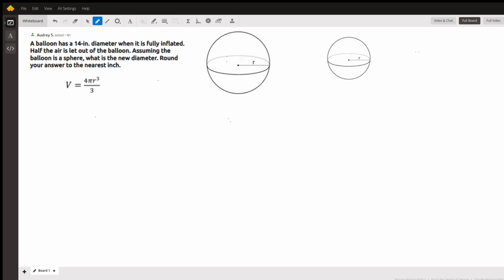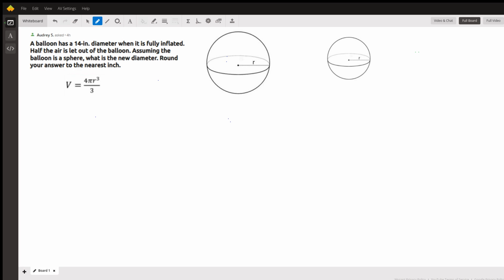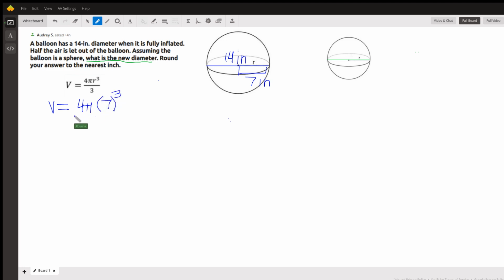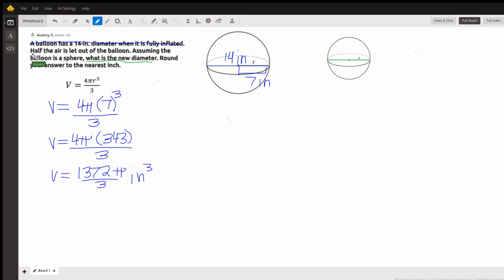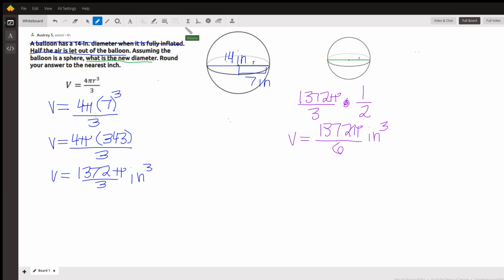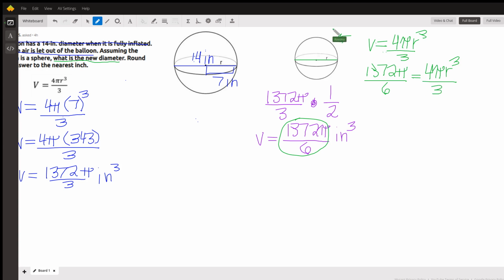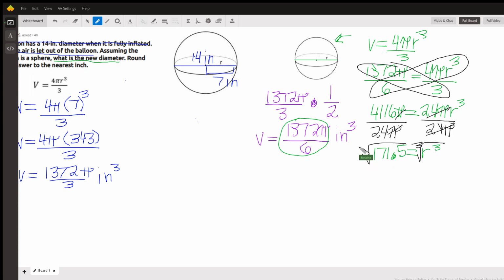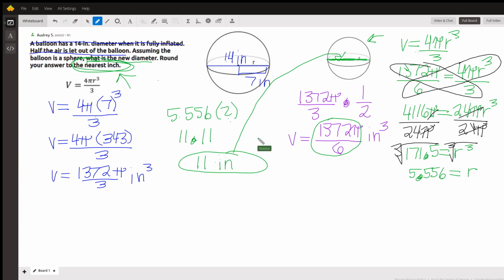Spheres Word Problem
Question: A balloon has a 14-in. diameter when it is fully inflated.  Half the air is let out of the balloon. Assuming the balloon is a sphere, what is the new diameter.  Round your answer to the nearest inch.

Answered By:

Rossina G.